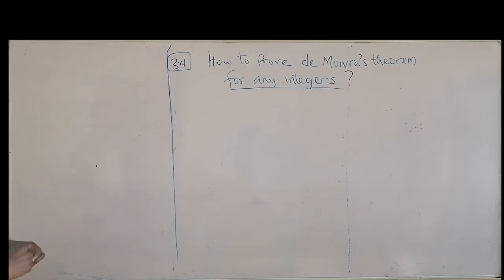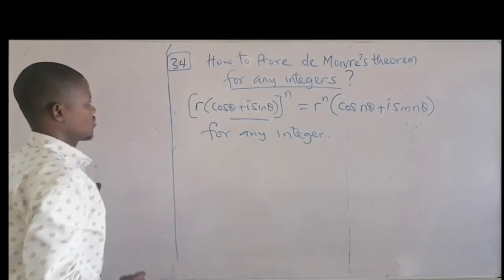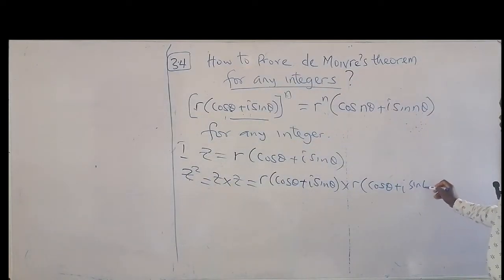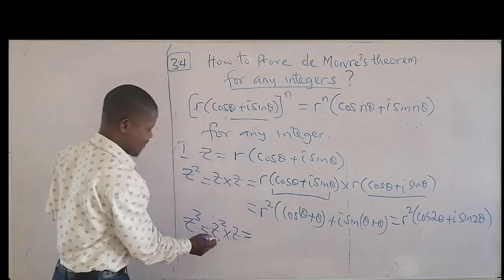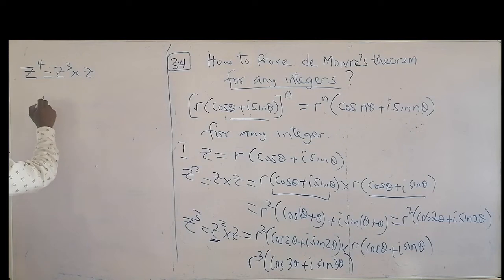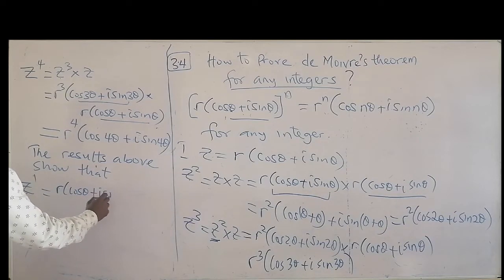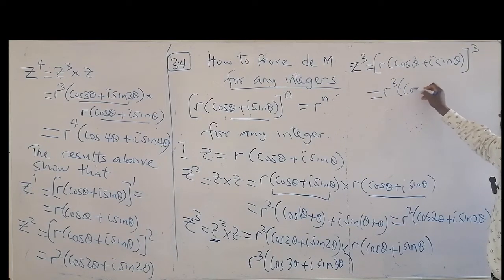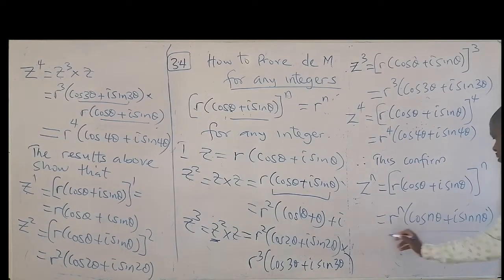FP2 |3.4: "How to Prove De Moivre's Theorem for any integers"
Welcome to my math tutorial/video on proving De Moivre's Theorem for  any integer . In this comprehensive video, I'll dive deep into the elegant mathematical concept known as De Moivre's Theorem and demonstrate how it can be extended to any integer. Whether you're a student looking to strengthen your understanding of complex numbers or a math enthusiast eager to explore this fascinating theorem, this video is designed for you.

🔍 What You'll Learn:

- An introduction to De Moivre's Theorem and its significance in complex number theory.
- A step-by-step breakdown of the theorem's proof when dealing with integer exponents.
- Practical examples and exercises to solidify your comprehension.
Insights into how De Moivre's Theorem connects with trigonometry and polar coordinates.
📈 Why It Matters:

De Moivre's Theorem is a powerful tool with applications in various branches of mathematics, engineering, and physics. Mastering its application to integer exponents unlocks the potential to solve complex problems with ease.

👩‍🏫 Who Should Watch:

- High school and college students studying complex numbers or trigonometry.
- Mathematics enthusiasts seeking to deepen their knowledge.
- Anyone curious about the beauty of mathematical theorems!

Join us on this educational journey and empower yourself with the knowledge of De Moivre's Theorem for integers.

Let's get started on this mathematical adventure! 🧮🚀